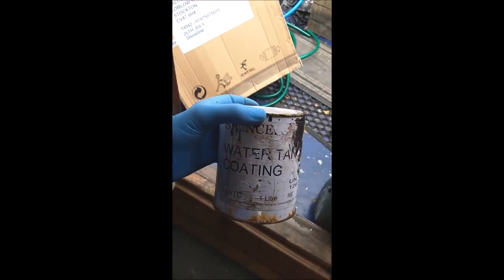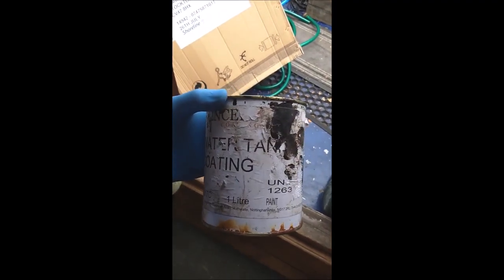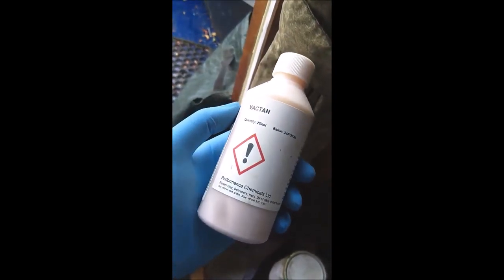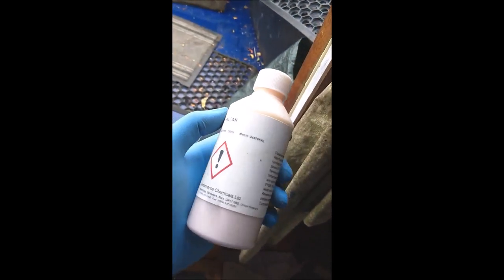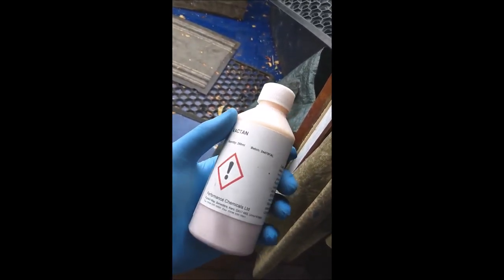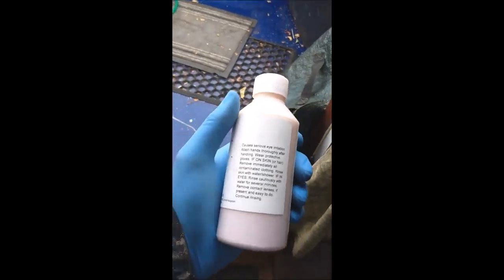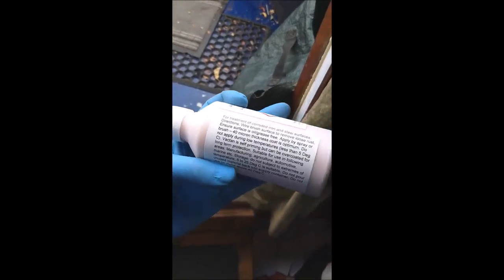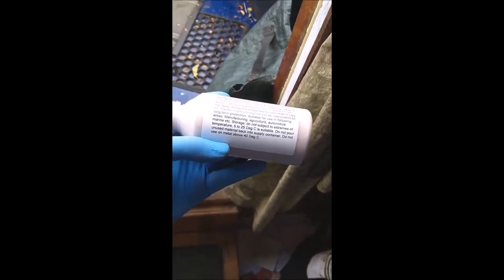Painting a narrowboat watertank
This time with VACTAN rust treatment coating. It's a look at the watertank before and after application. Some of the considerations of painting a watertank if it's a job you want to take on.